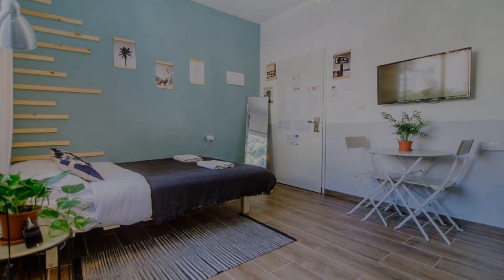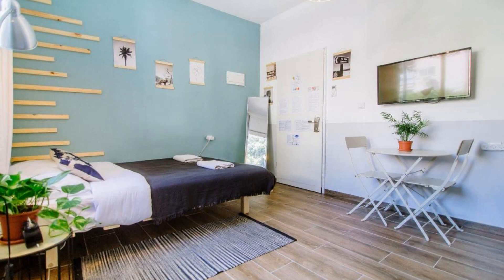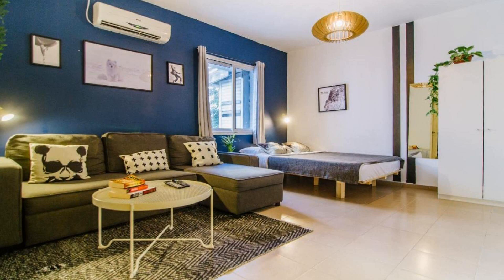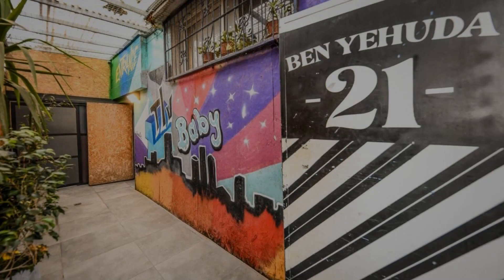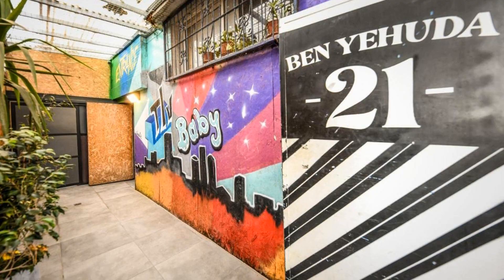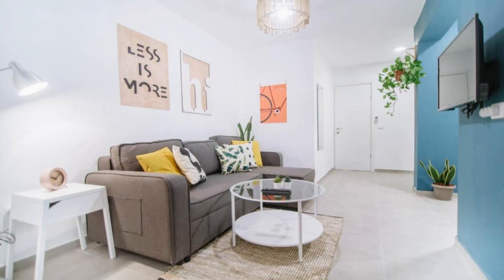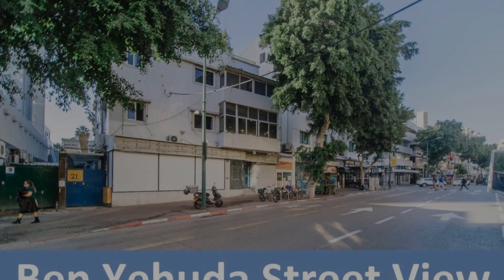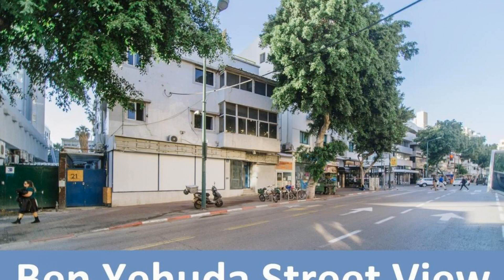Beta Studios ApartHotel, Tel Aviv, Israel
About Property:
Set in Tel Aviv, Beta Studios ApartHotel offers city views and free WiFi, 400 m from Jerusalem Beach and 500 m from Bograshov Beach.
Accommodation is fitted with air conditioning, a fully equipped kitchenette, a flat-screen TV and a private bathroom with shower, a hairdryer and free toiletries. Some units feature a seating area and/or a balcony.
A terrace is available on site and fishing can be enjoyed within close proximi...
Property Type: Hotel
Address: 21 Ben Yehuda Street, Tel Aviv, 6380402, Israel
Searching For
1. Beta Studios ApartHotel - Tel Aviv - Israel
2. Beta Studios ApartHotel - Tel Aviv - Israel Address
3. Beta Studios ApartHotel - Tel Aviv - Israel Rooms
4. Beta Studios ApartHotel - Tel Aviv - Israel Amenities
5. Beta Studios ApartHotel - Tel Aviv - Israel Offers and Deals
Audio Credit:
Track Title: Subway Dreams
Artist: Dan Henig